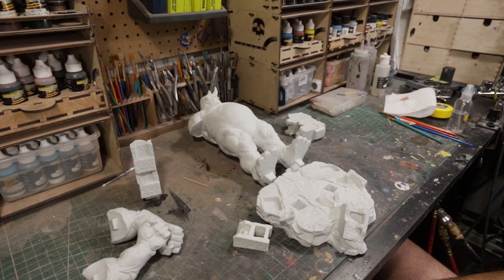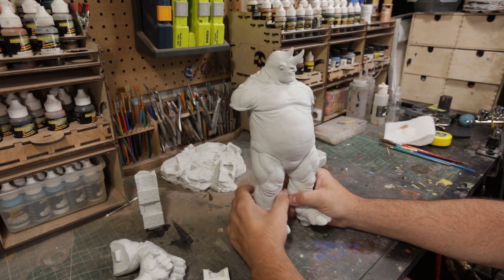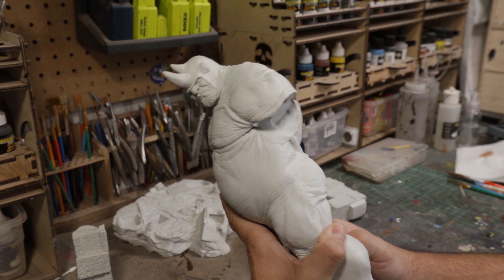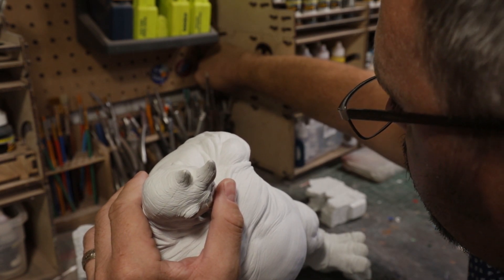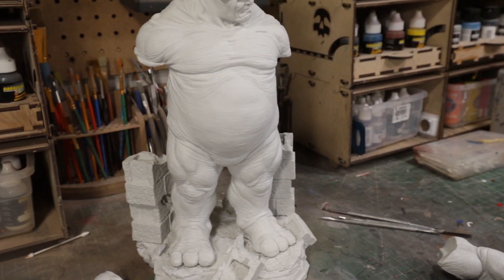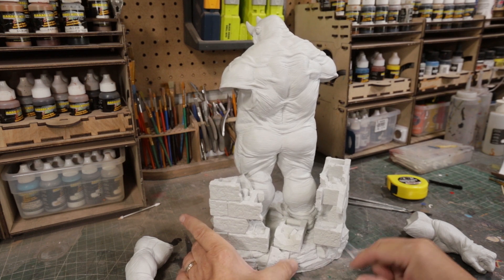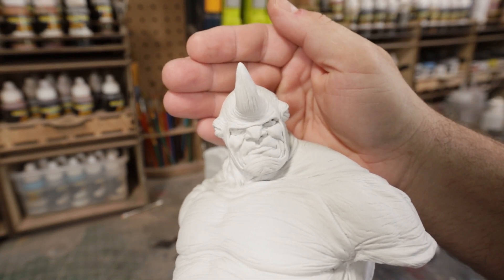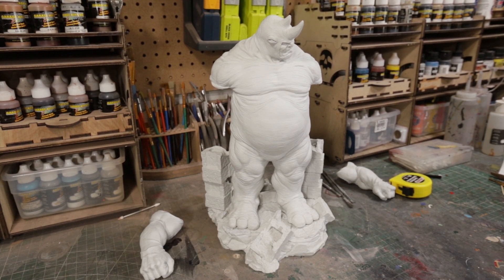Rhino Sculpted by Troy McDevitt Intro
Here is the itnro to the fantastic kit sculpted back in 2012 by my buddy Troy McDevitt.  This may be my favorites sculpt of his and I was thrilled when I was contacted to build and paint this for a client.